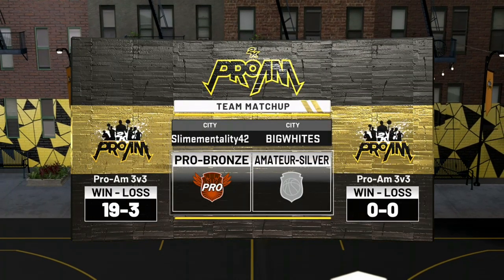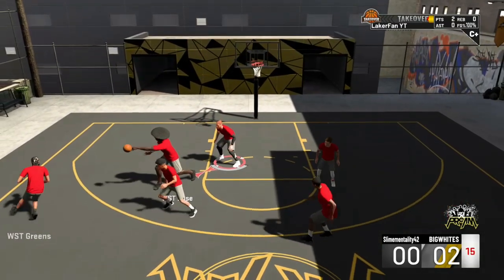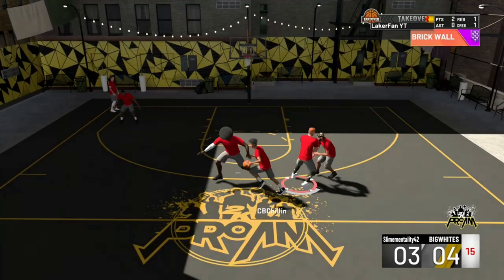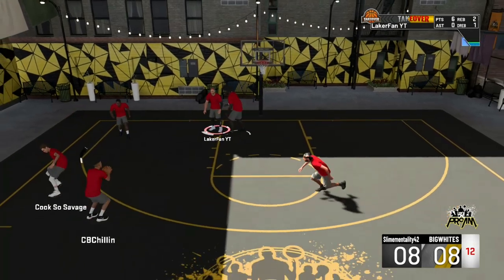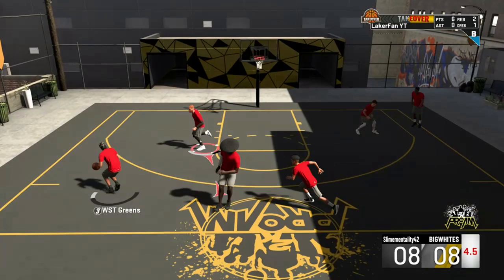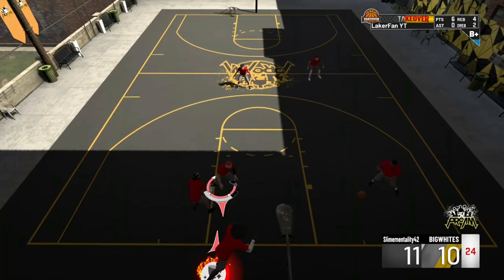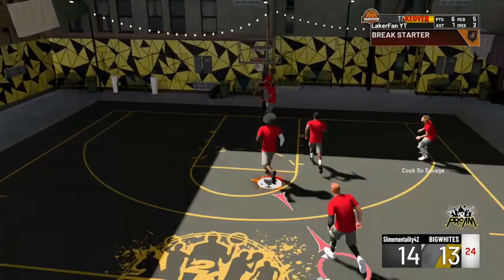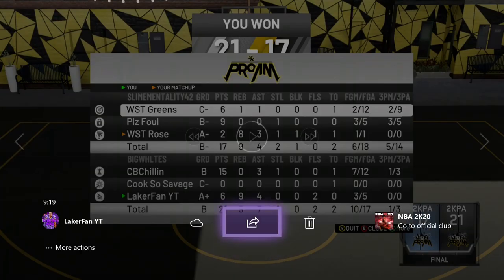90% OF THE COMMUNITY DOESN'T KNOW TO DO THIS! EASILY IMPROVE YOUR IQ (NBA 2K20)